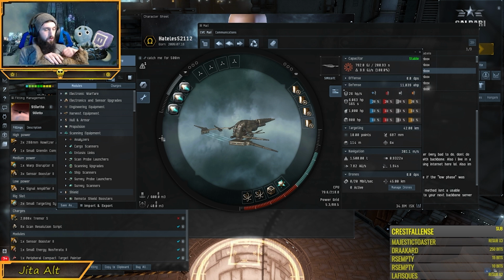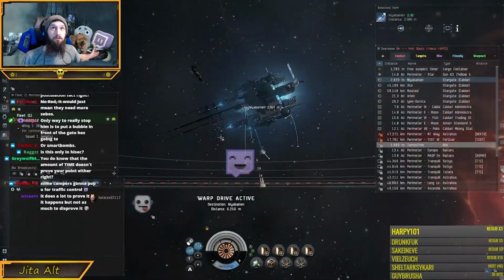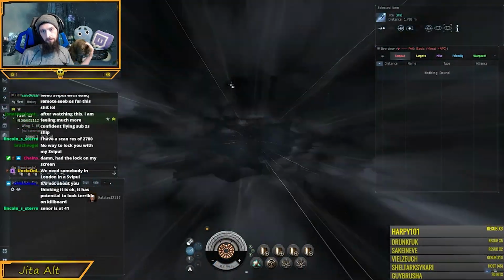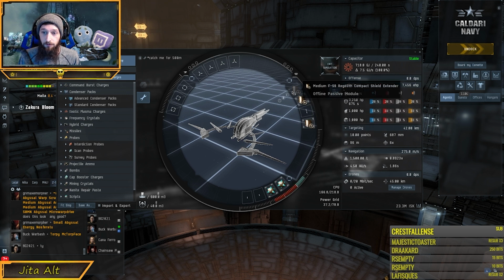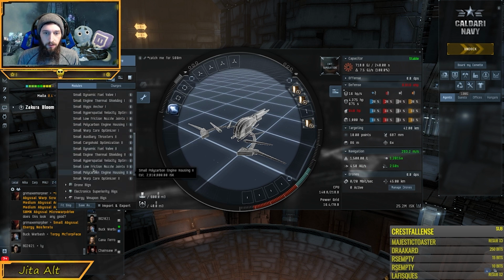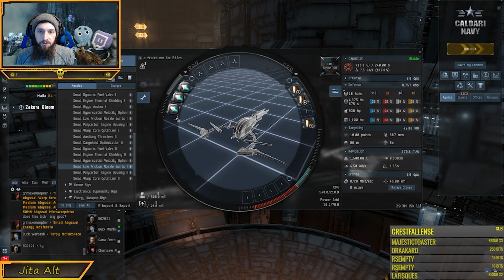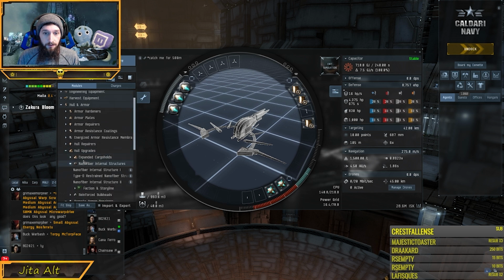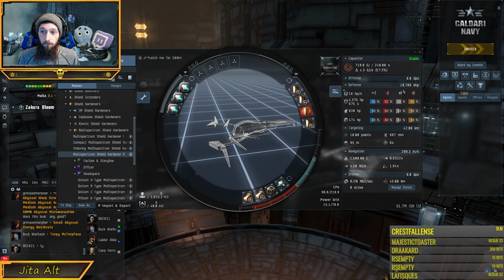Hauling/travel Sub 2s Align Safe or Not?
New Invite Code a discussion on sub 2s alignment time
Be a part of the science join my stream
for 1millions free skill points when you start use my Invite code

fit made for hauling
[Sunesis, catch me if you can]
Inertial Stabilizers II
Nanofiber Internal Structure II

Medium F-S9 Regolith Compact Shield Extender

Small Cargohold Optimization II
Small Cargohold Optimization I

the fit that managed to tackle the sub2s alignment time
[Stiletto, instalocker]
Signal Amplifier II
Signal Amplifier II
Signal Amplifier II

Warp Disruptor II

280mm Howitzer Artillery II
280mm Howitzer Artillery II
Small Gremlin Compact Energy Neutralizer

Small Targeting System Subcontroller II

Tremor S x2000
Scan Resolution Script x8
Sensor Booster II x1
Small Energy Nosferatu II x1
Peripheral Compact Target Painter x1